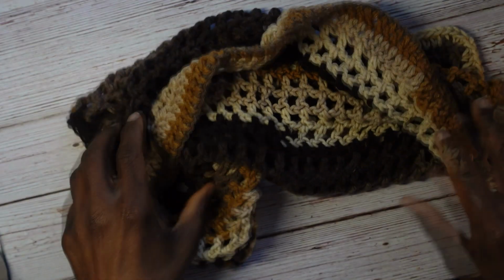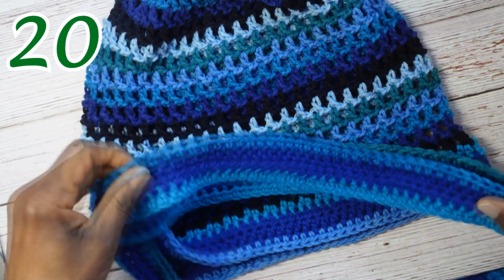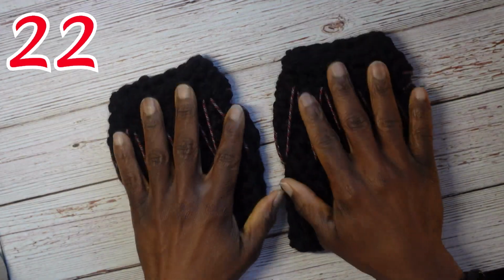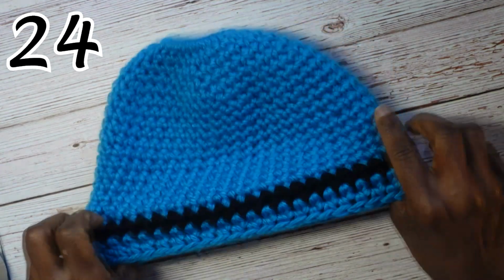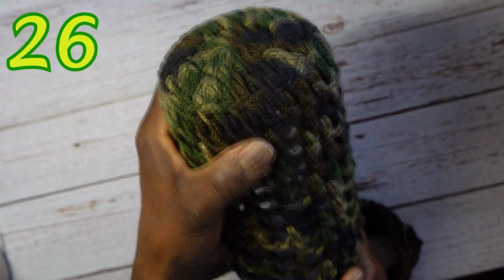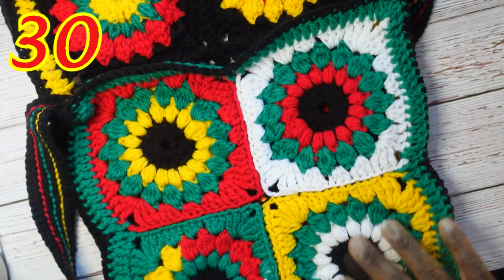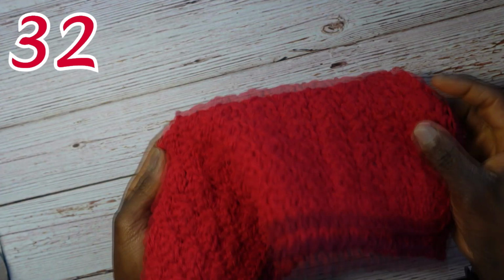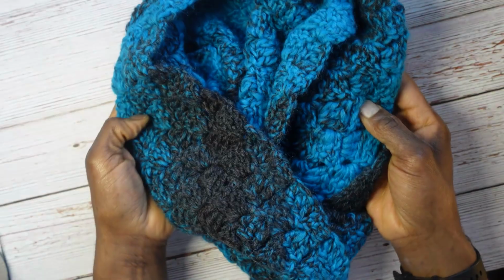Atreyu Crochet's 2022 Crochet Catalog (Vol. 1) Part 2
Join me in Part 2 of my NEW Crochet Catalog Series, as I discuss the different projects I've crocheted over the past few years. Picking up from where we left off in Part 1, I supply you with links to the tutorials of every item discussed in this video. So if you see something you like and want to make, simply scroll further down. Enjoy Volume 1, Part 2 of Atreyu Crochet's 2022 Crochet Catalog :)

How to Crochet for Beginners: Atreyu Crochet's 2022 Crochet Catalog (Vol. 1) Part 2

Happy Crocheting! :)